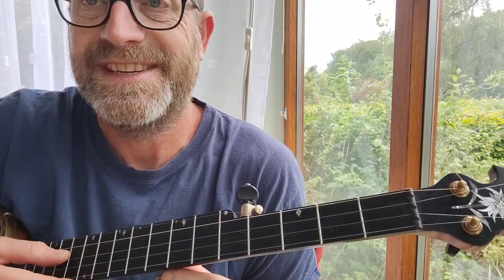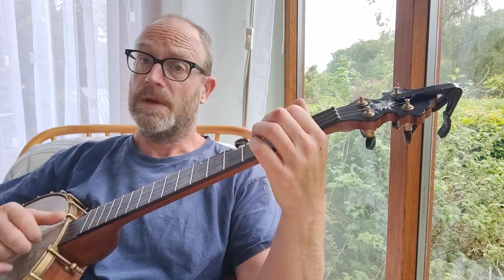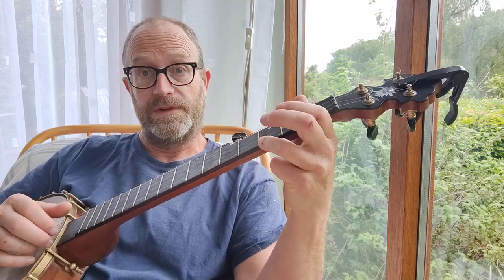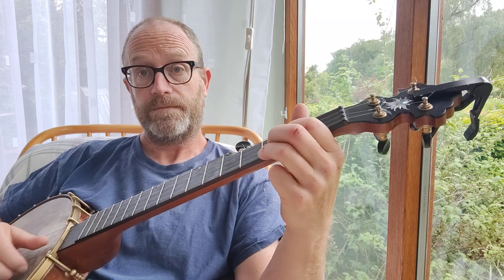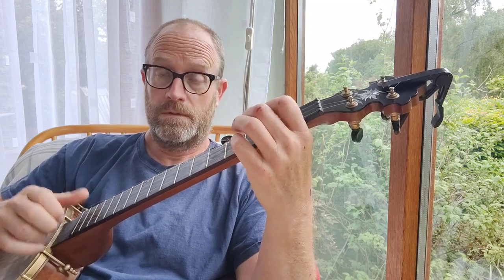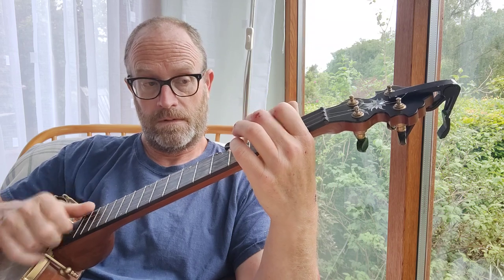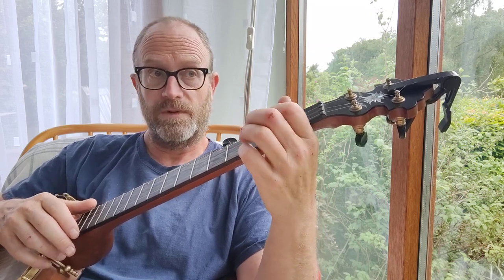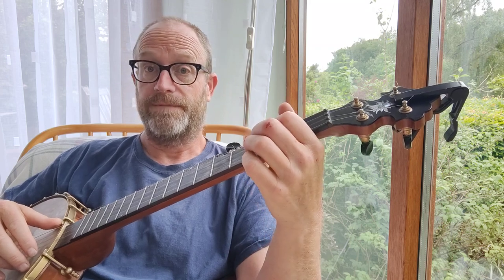The Gallows Pole, clawhammer banjo walkthrough. Sawmill tuning.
A few distractions in this film, hence the edit, but I can't do anything different for a little while, so this will have to do!
Sawmill tuning is gDGCD